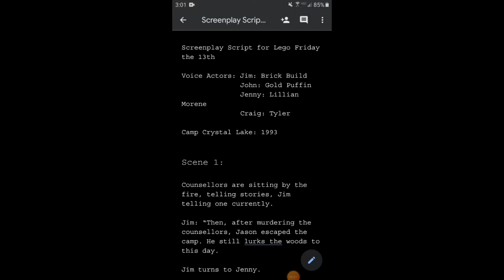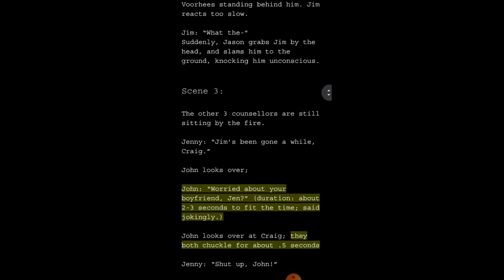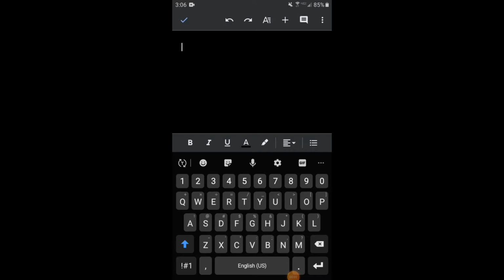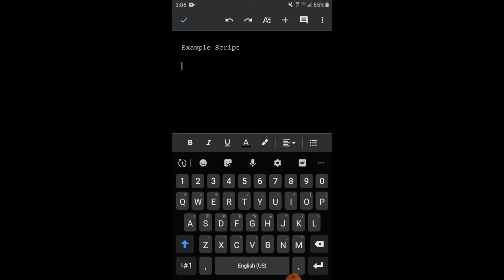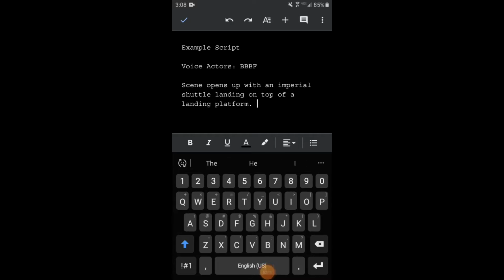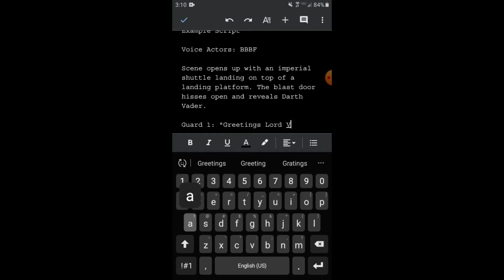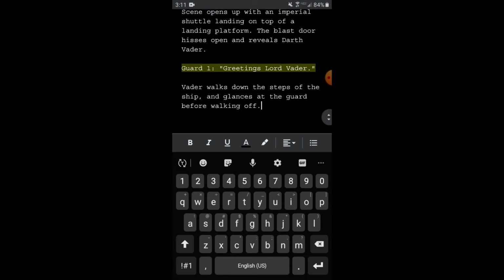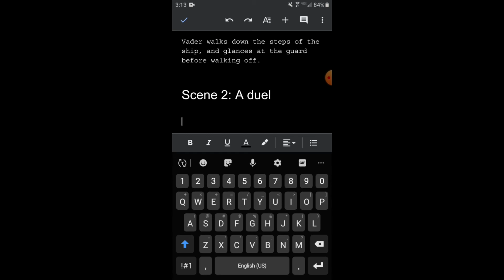BRICK BUILD'S GUIDE TO STOP-MOTION Part 4: How to Script-Write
In this video we go over how to keep your stop motions organized and on track by writing scripts.